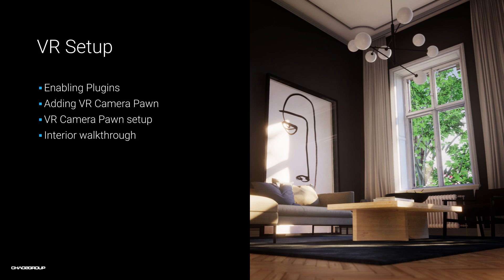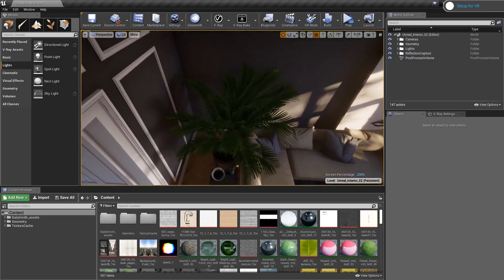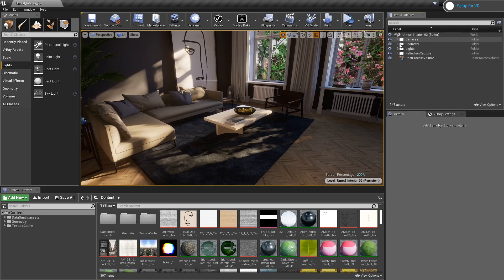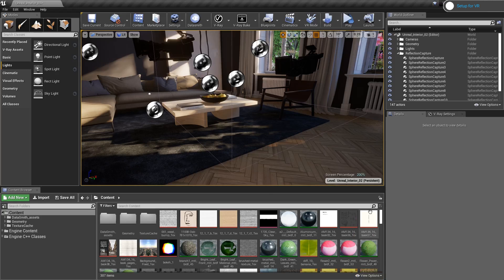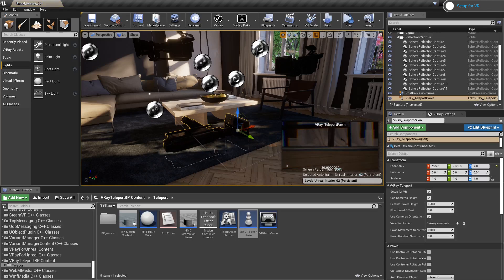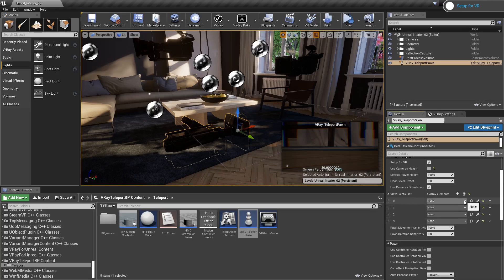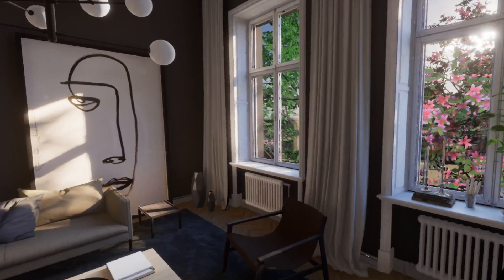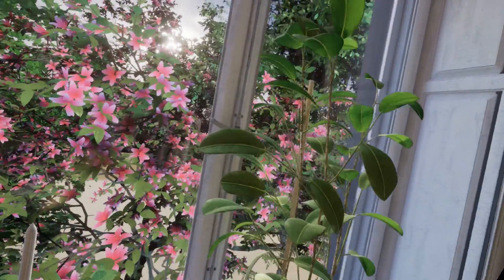V-Ray for Unreal – How to setup your scene for VR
This video will walk you through all the steps required to setup a scene for use with a VR headset inside Unreal Engine. See how to tweak your materials, add reflections, set higher resolution for some objects and position your cameras for the best possible immersive experience.